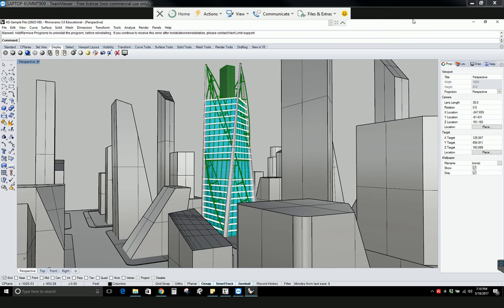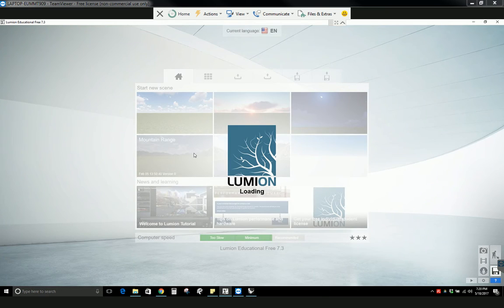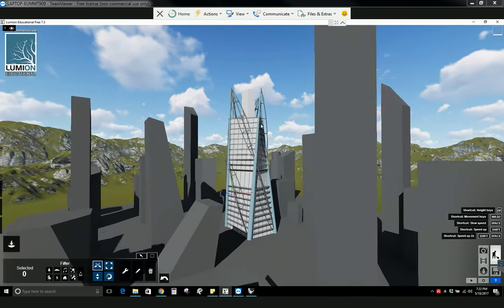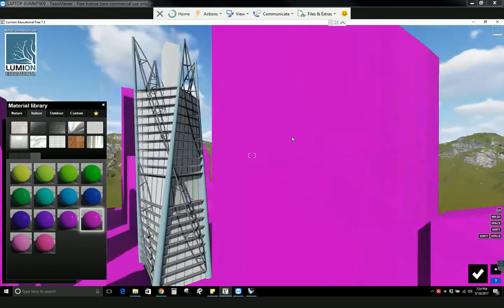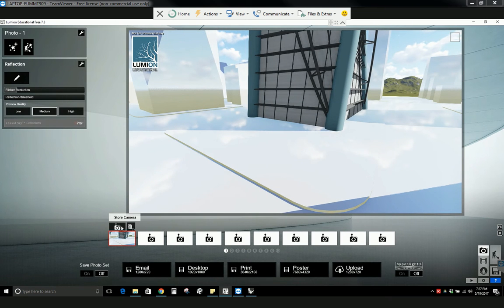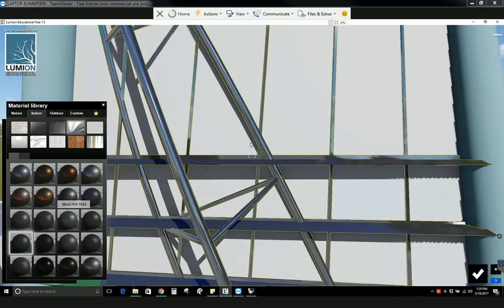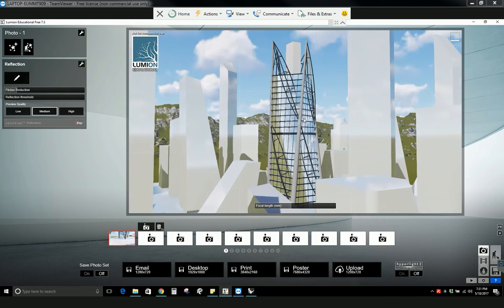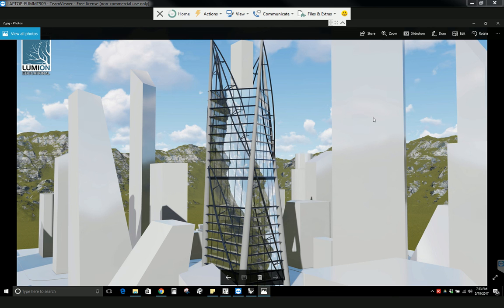117 - Grasshopper and Lumion - Introduction to Lumion